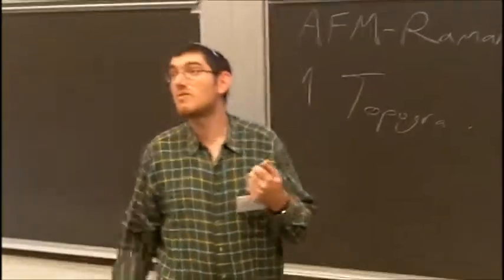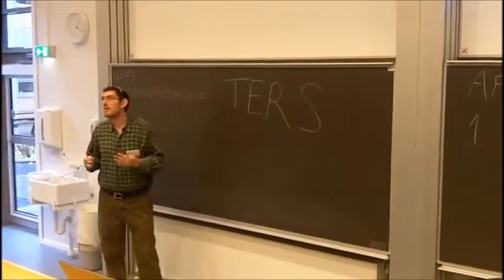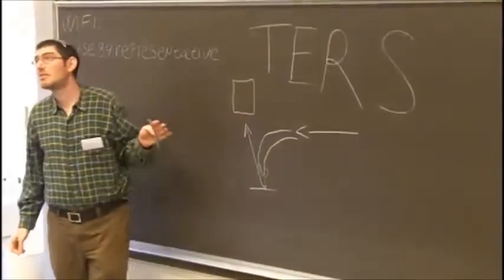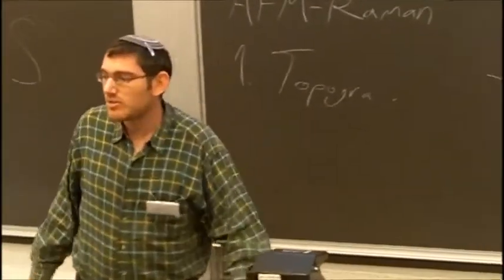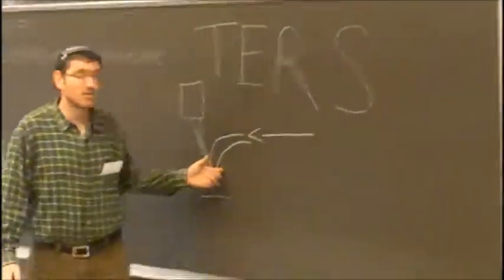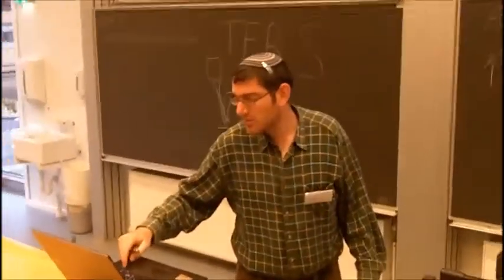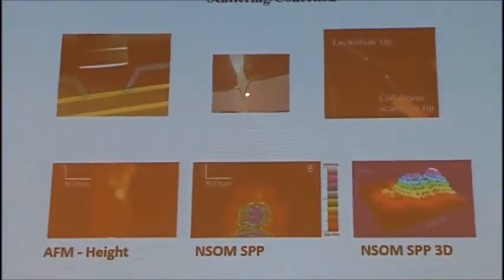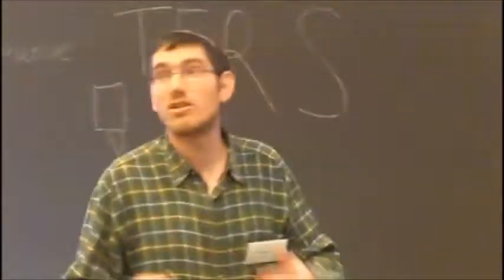Nanonics Multi-Probe presentation in Aalborg U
Nanonics NSOM,TERS and Multi-Probe presentation in the University of Aalborg.